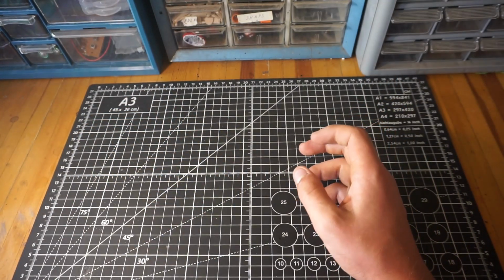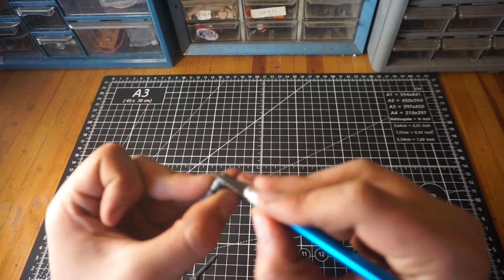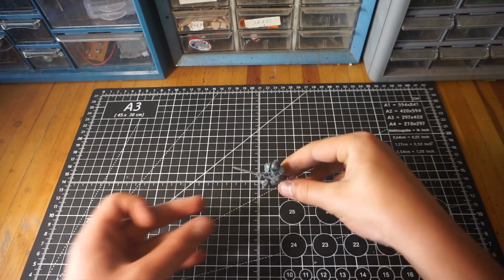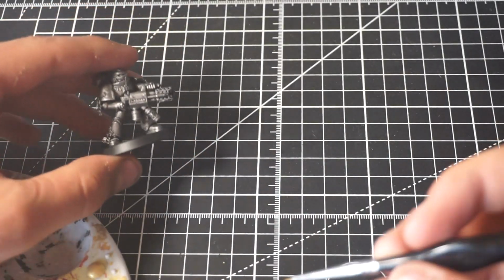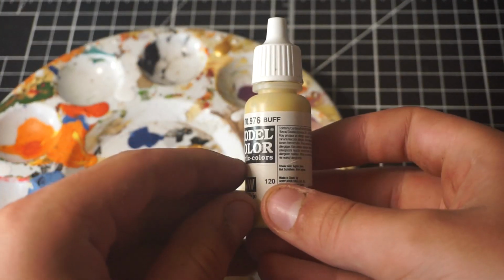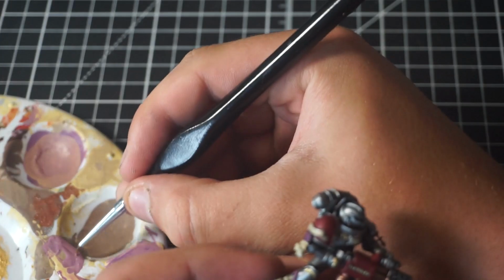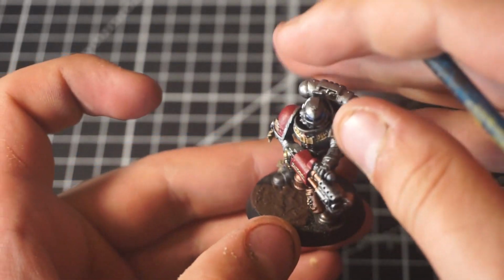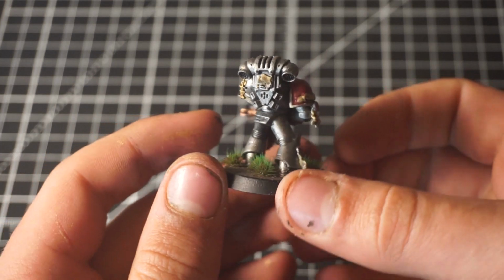Unboxing and painting the Grey Knights Strike Squad from Games Workshop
This is me opening and painting the Grey Knights Strike Squad from Games Workshops Warhammer 40k.